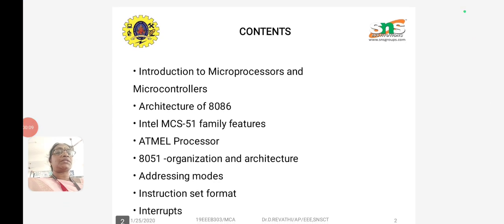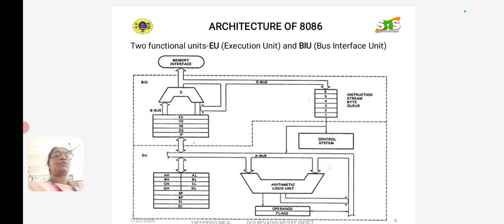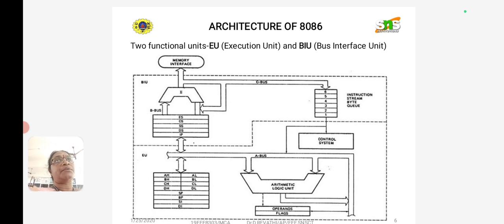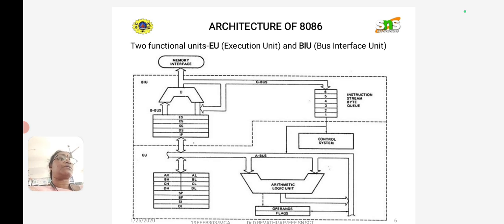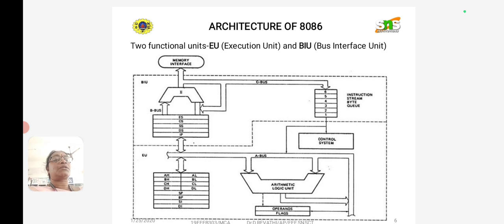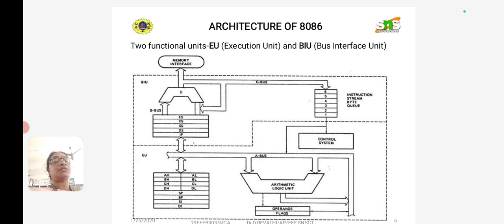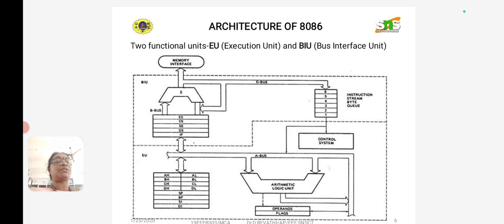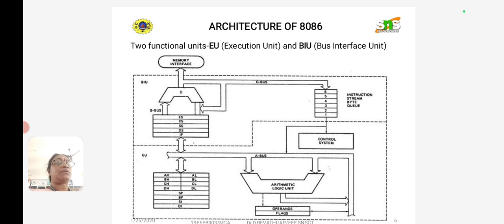Architecture of 8086 | Microcontroller and Its Applications | SNS Institutions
In this session, we discuss the architecture of 8086,which consists of two functional blocks, named as BIU  and EU.
“Wisdom is not a product of schooling but of the lifelong attempt to acquire it.”  Be Ready to learn new things. ⚡⚡ let's rock the world✨✨✨